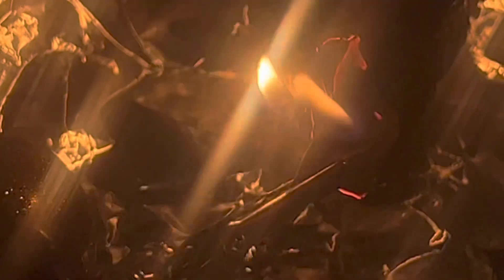NEW MOON 🌝 BAY LEAF 🍃 CEREMONY 🔥🧿💥✨💫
For a personal reading or candle
work 📖 email 📧 me at ⬇️

Join Membership 🤗💖🦋✨